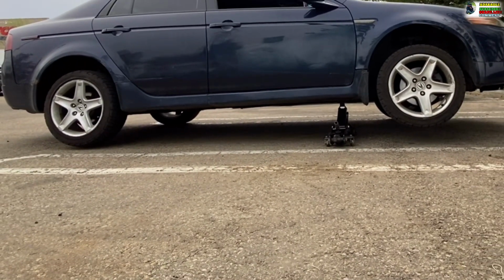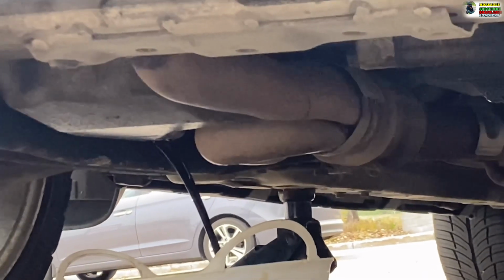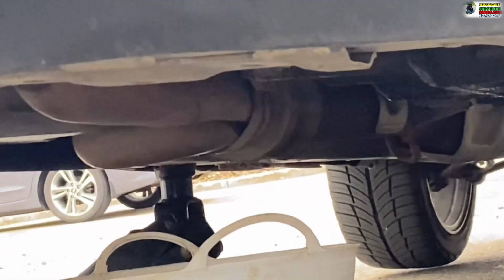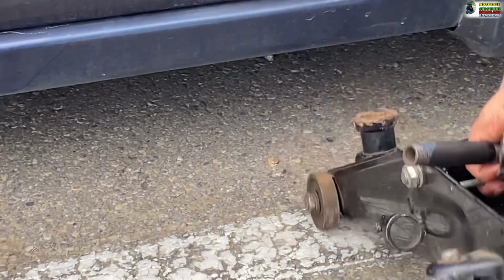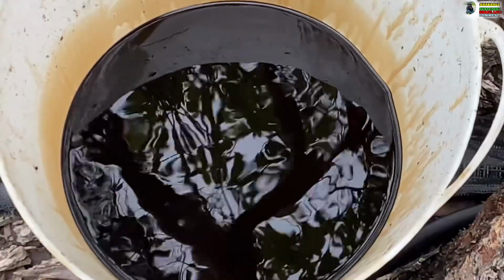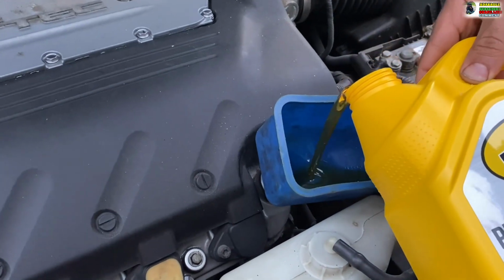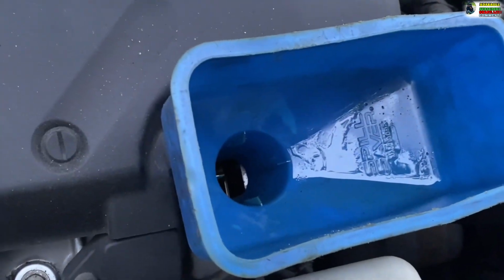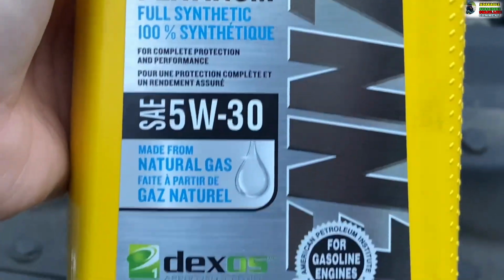HOW TO OIL CHANGE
DIY change oil